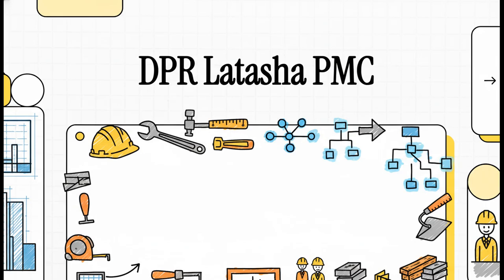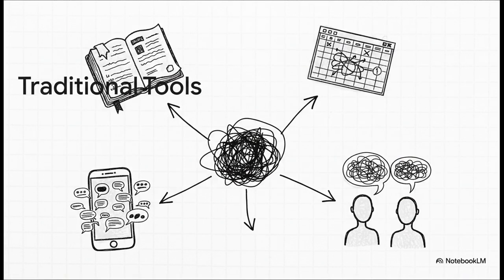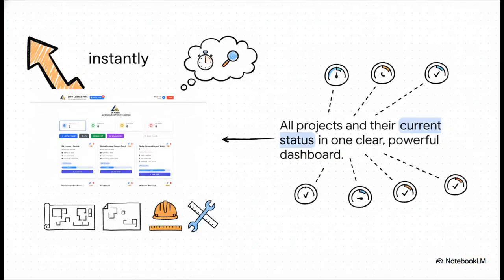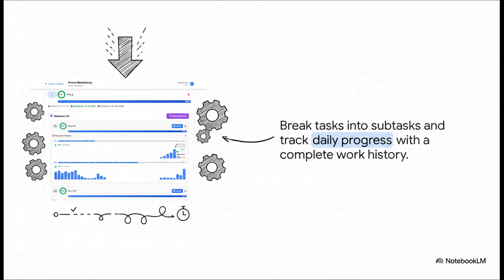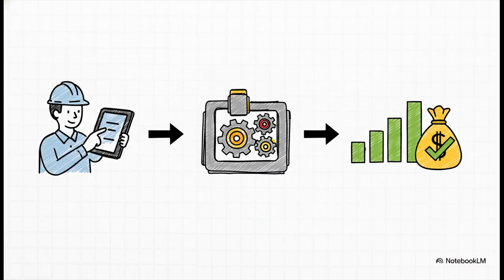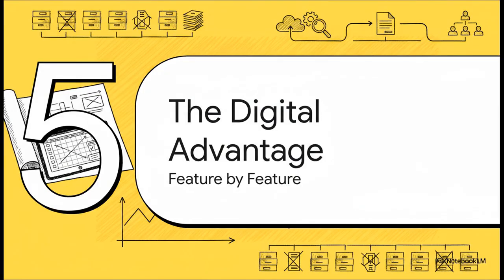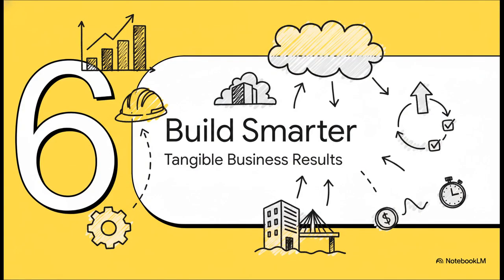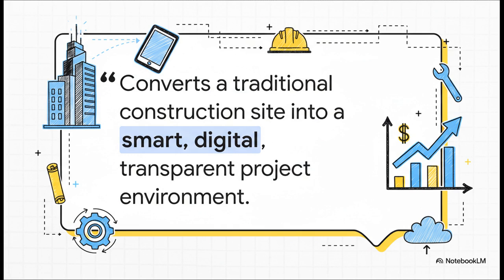DPR Construction Management System Controls Everything – Projects, Labour, Materials & Reports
Tone)

🏗 Upgrade Your Construction Management to a Smart Digital System

DPR Latasha PMC is a complete construction-focused project management system designed to give total control, transparency, and efficiency to your projects.

If you are still using manual registers or Excel sheets, you are losing time, clarity, and control.

This system brings everything into one professional dashboard.

🔐 Full Admin Control Panel

The Admin gets complete authority over the system:

✔ Add, Edit & Remove Users
✔ Assign Role-Based Access
✔ Create & Manage Projects
✔ Control Task Progress
✔ Manage Labour & DPR Entries
✔ Track Material & Inventory
✔ Upload & Manage Project Videos
✔ Monitor Entire System Activity

Everything controlled from one secure dashboard.

📊 Smart Project Dashboard

Inside every project you can see:

Overall Completion Percentage

Task Breakdown (Completed / Ongoing / Pending)

Project Start & Deadline

Real-Time Progress Status

Visual Charts & Analytics

No guesswork. No confusion.

👷 Daily Labour Tracking (DPR System)

Record daily workforce details and automatically calculate:

Total Man-Days

Cumulative Labour Usage

Historical Labour Reports

Perfect for cost monitoring and performance tracking.

🧱 Material & Inventory Management

Track Material Received

Monitor Material Used

Live Stock Balance

Prevent Material Shortage

Stay ahead of delays.

🎥 Built-in Video Upload System

Admin can upload:

Site Progress Videos

Documentation Videos

Client Presentation Videos

Training Content

Maintain organized and professional visual records.

🖨 One-Click Professional Reports

Generate clean, A4 formatted reports for:

Project Progress

Labour DPR

Material Stock

Client Meetings

Government Submissions

Professional. Clear. Structured.

📱 Multi-Device Support

Works smoothly on:

Desktop
Laptop
Tablet
Mobile

🎯 Ideal For

Construction Companies
Infrastructure Projects
PMC Firms
Real Estate Developers
Government Contractors

🚀 Transform your construction workflow into a structured, transparent, and powerful digital system.